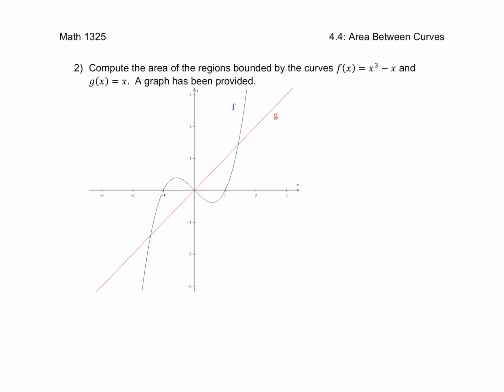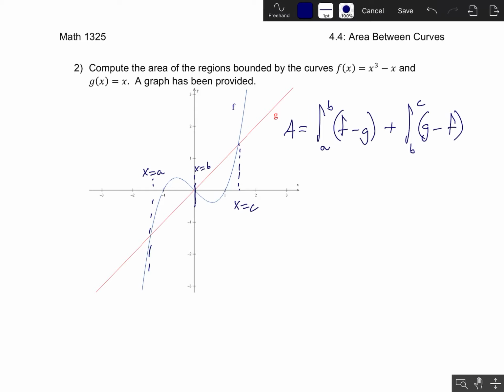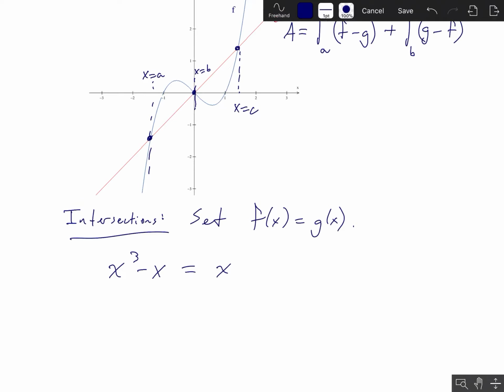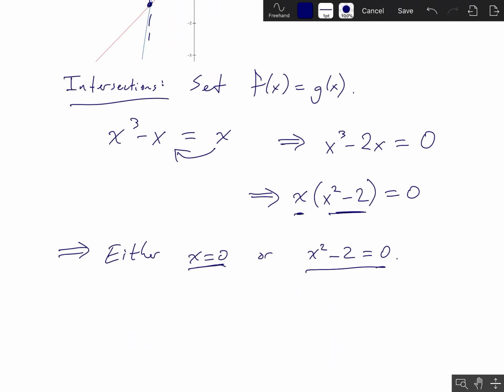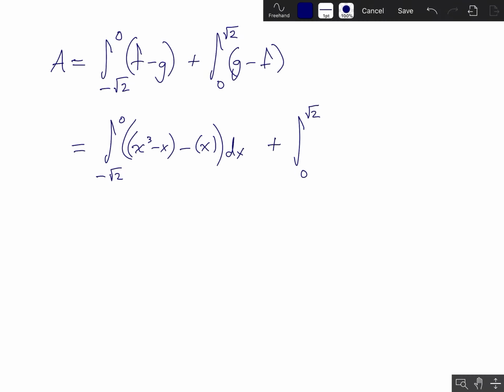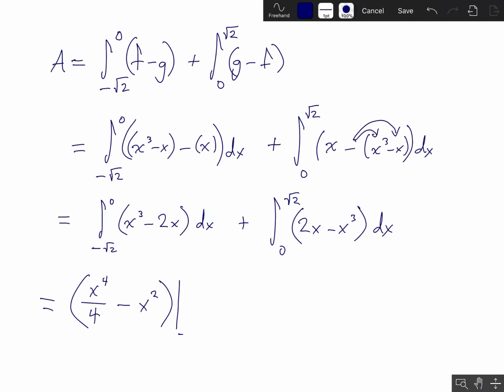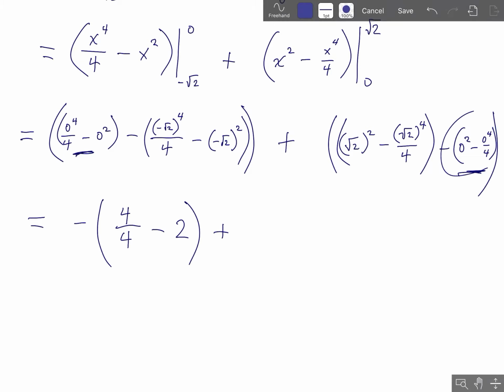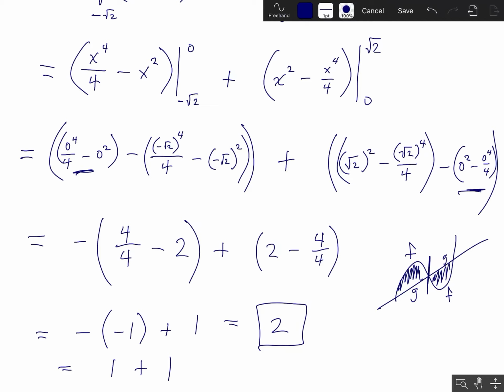Area Between Curves 3